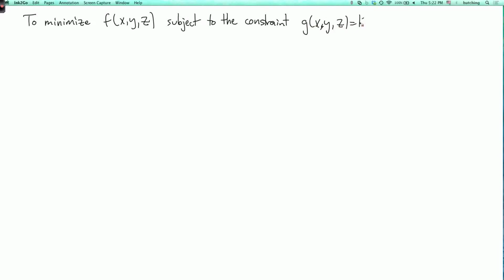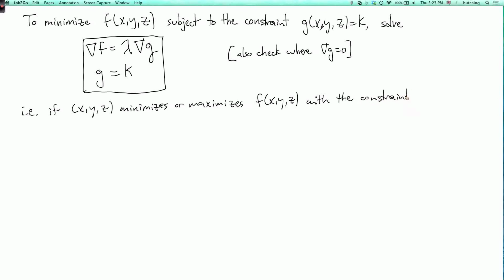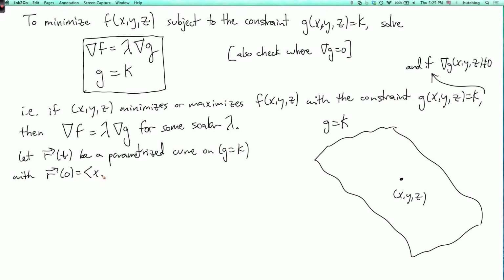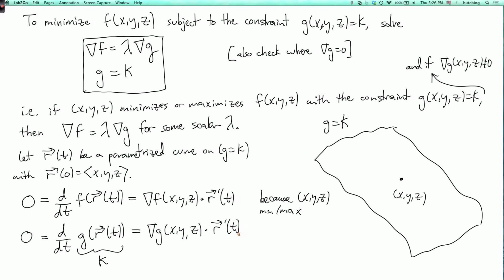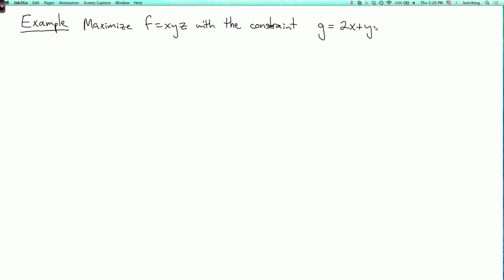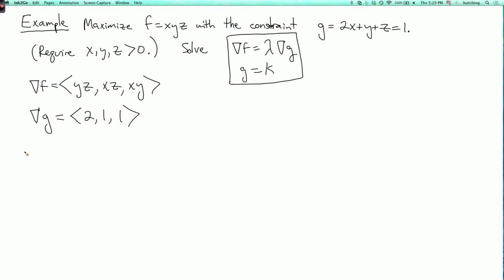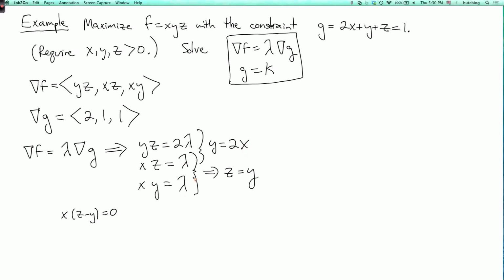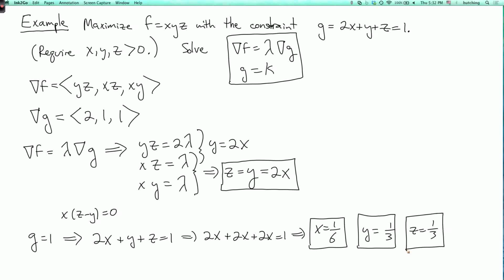Multivariable calculus 2.6.3: More Lagrange multipliers